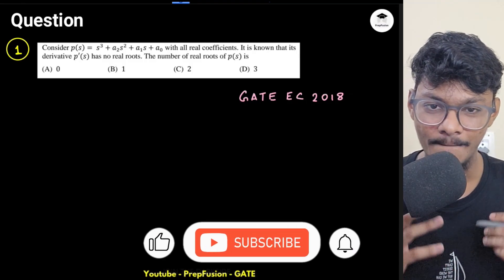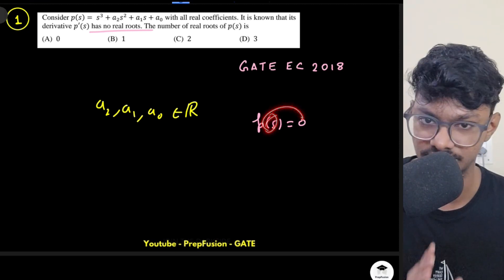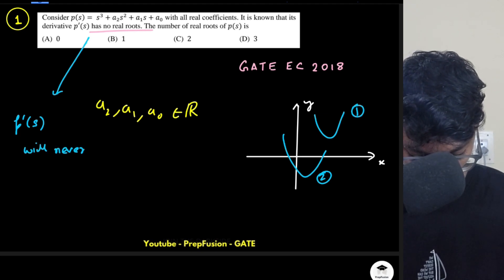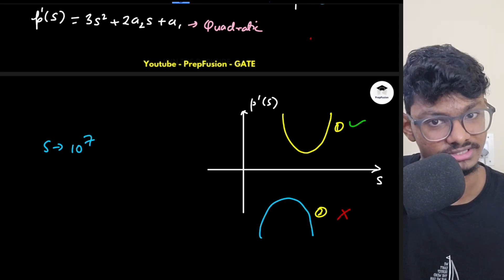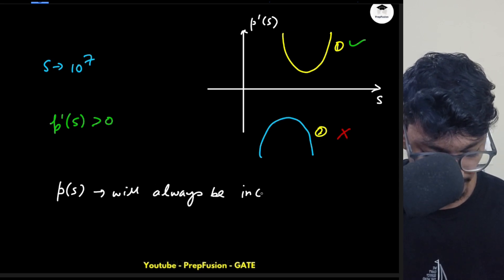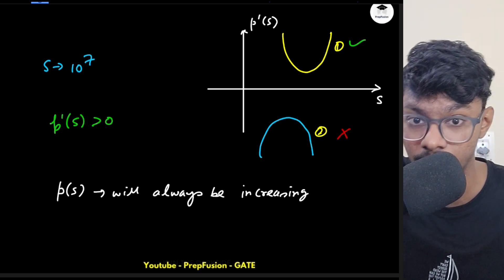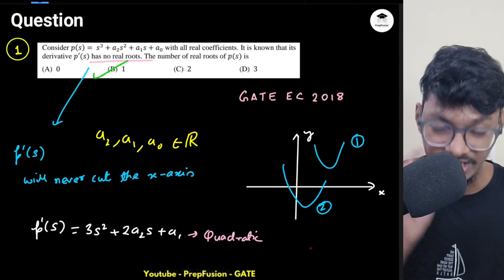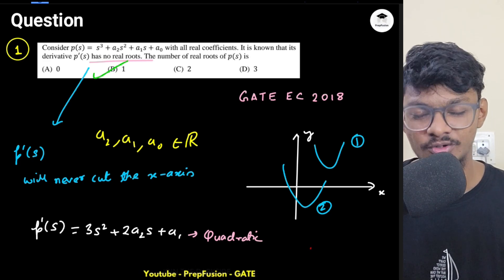Concept of Monotonicity || GATE 2025 || PrepFusion